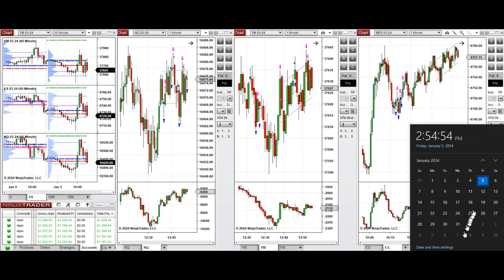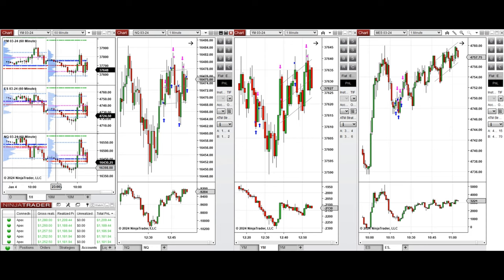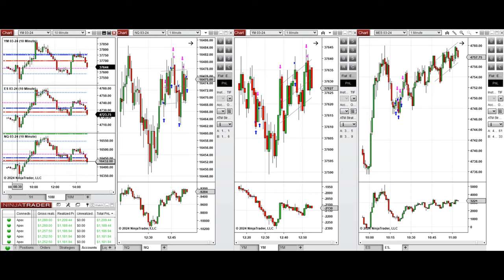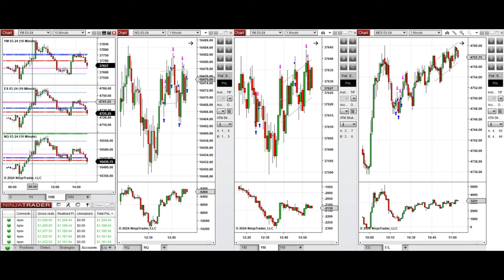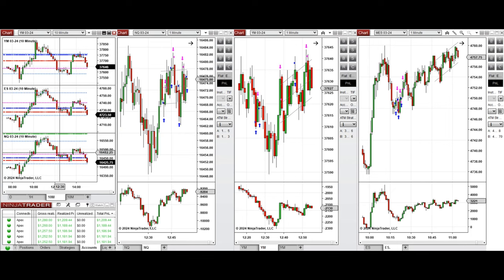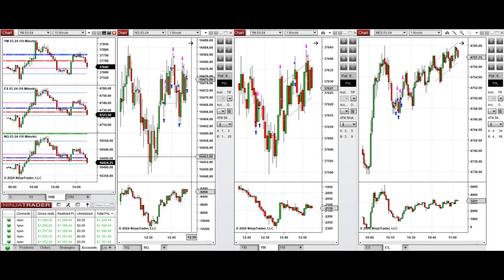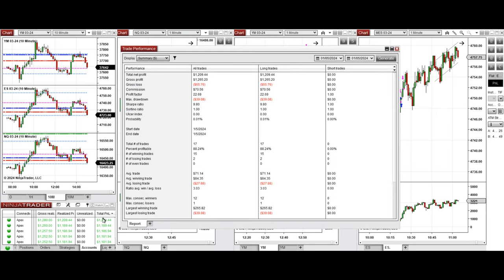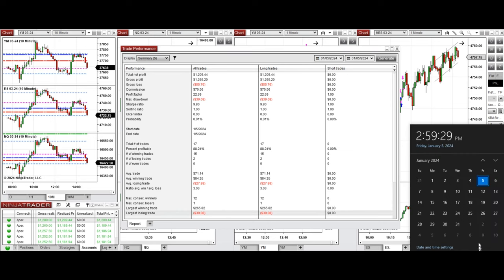Price Action Algo Trading Journal: Nasdaq, Dow Jones, and S&P500 Futures - 5 January 2024